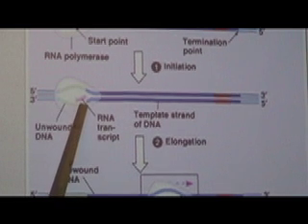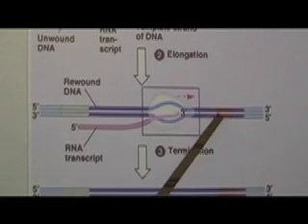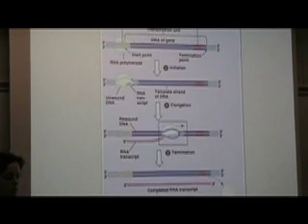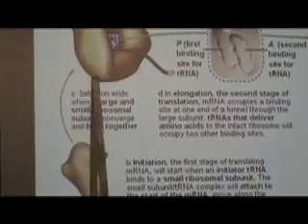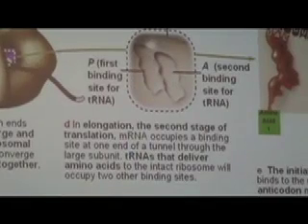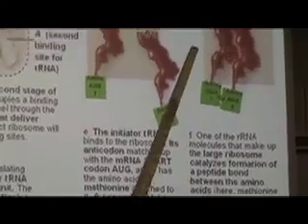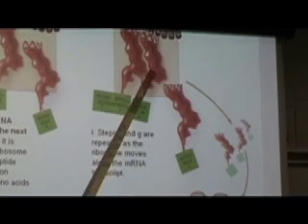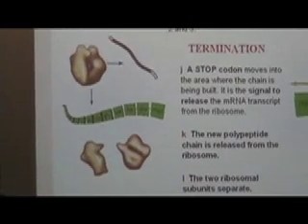RNA.mov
basics of transcription and translation